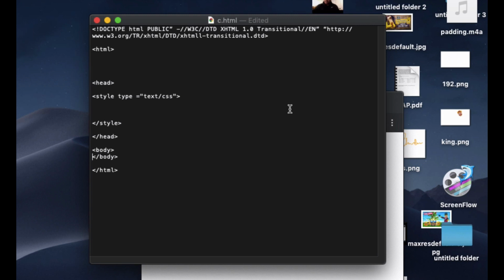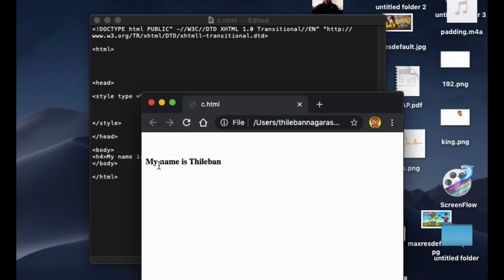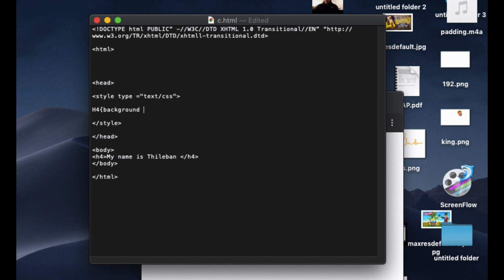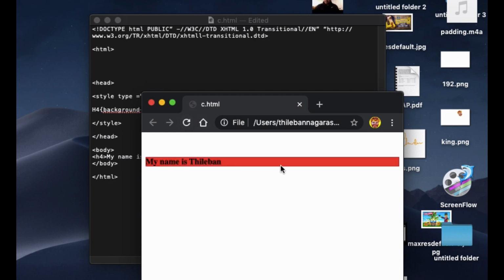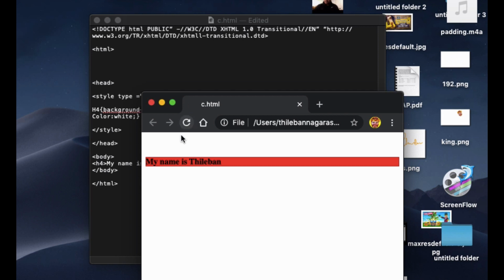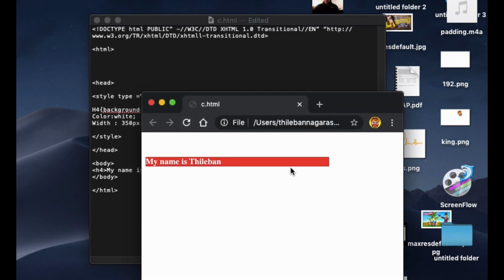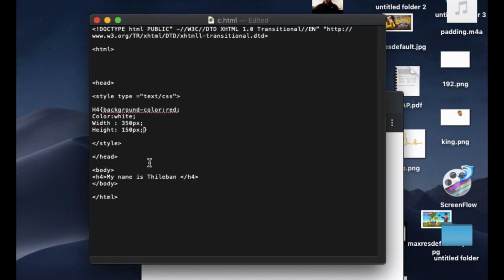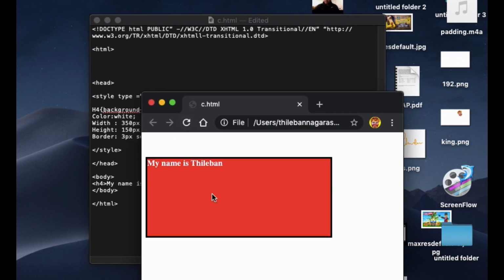Everything You Need to Know About CSS Width and Height